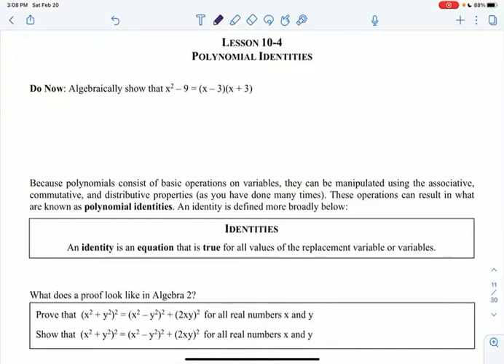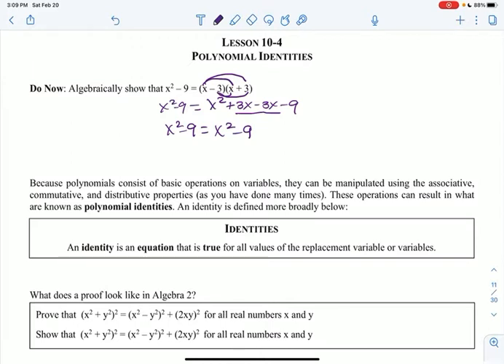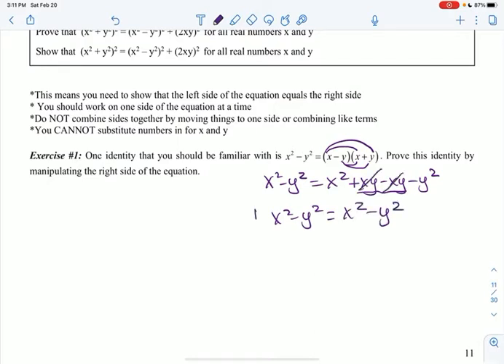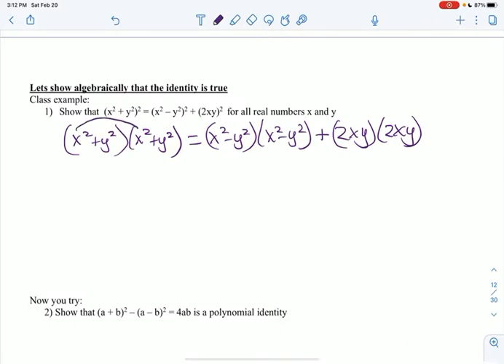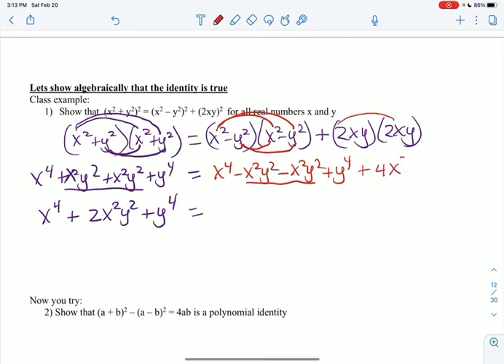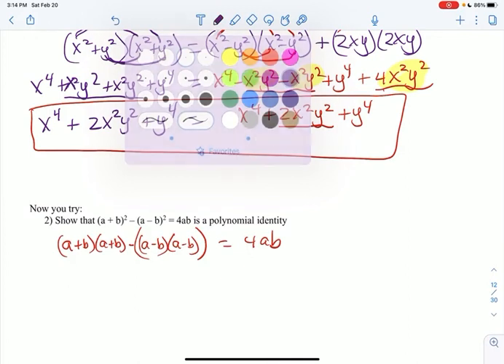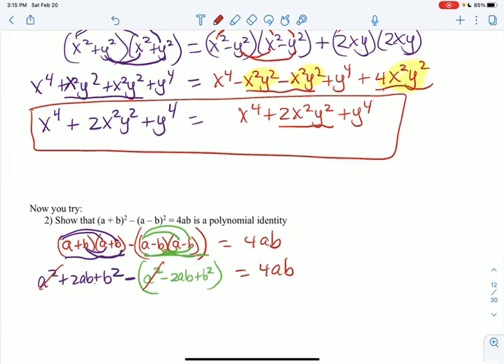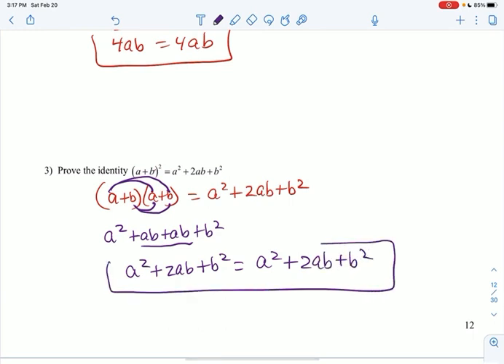Alg 2 Unit 10 Lesson 4 Polynomial Identities